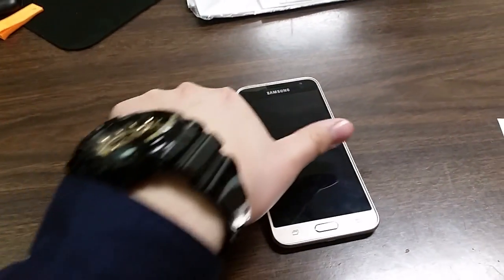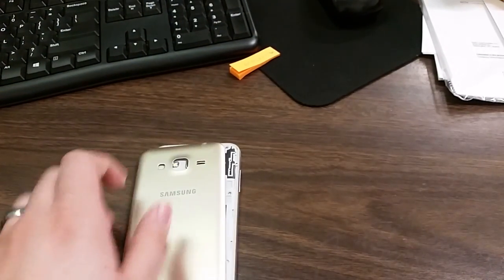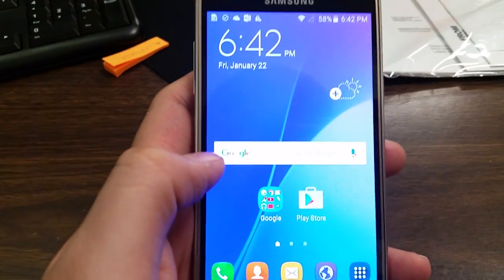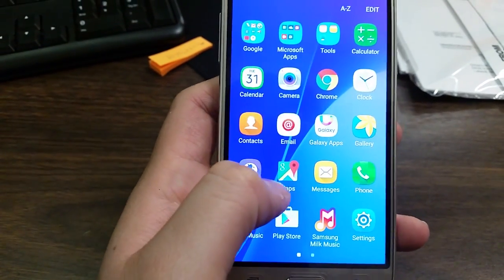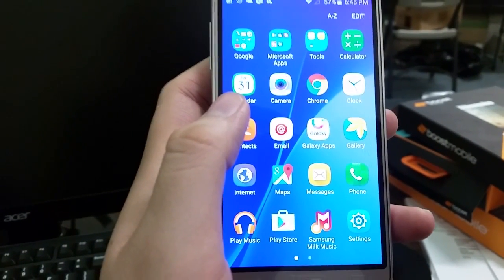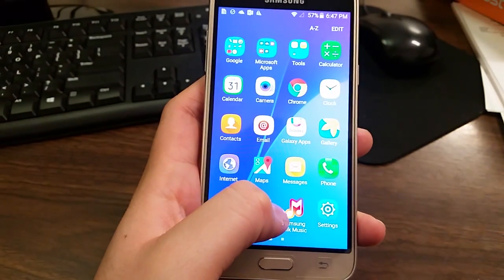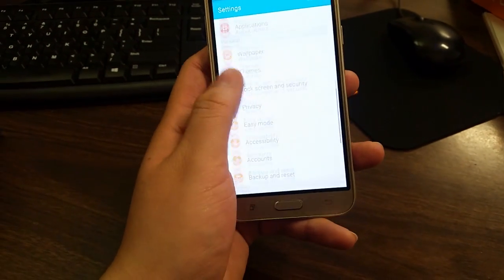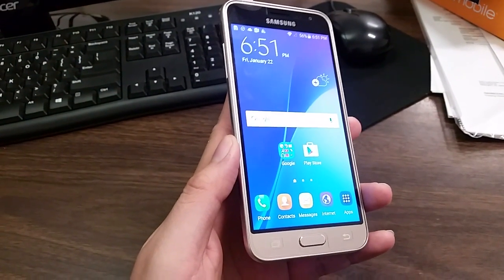Samsung Galaxy J3 Full Review (Boost Mobile) HD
The full review of the Samsung galaxy j3 on boost mobile in full HD.